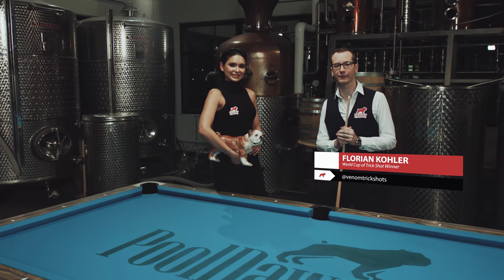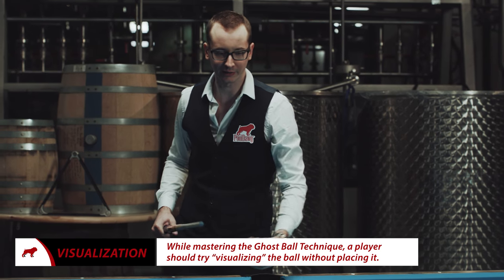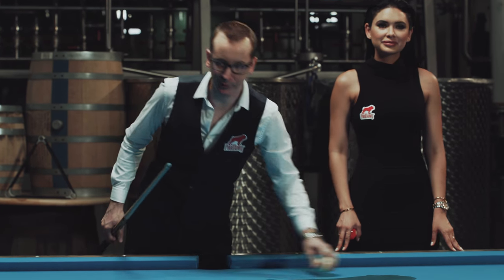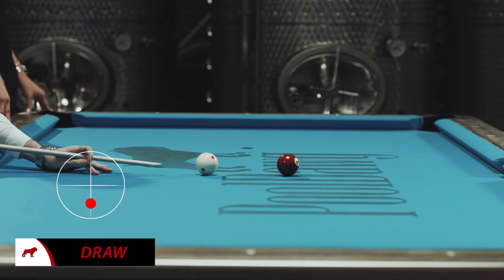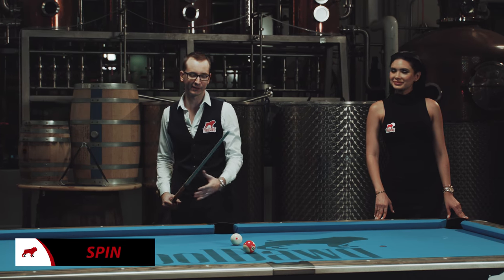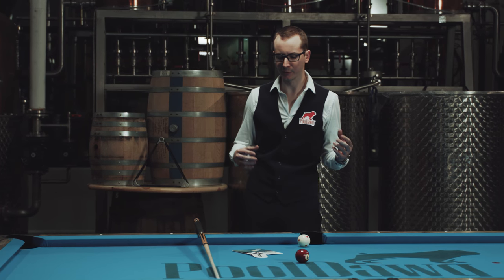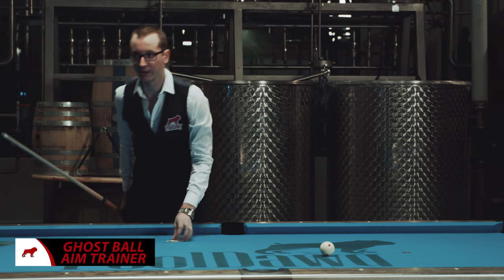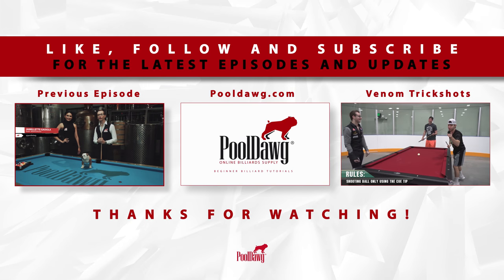How To Aim And Control The Cue Ball with Florian Venom Kohler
There’s just NO way you can be a great pool player if you can’t aim! In this tutorial, Florian covers the fundamentals of aiming using the Ghost Ball System. Plus, he also touches on aiming with english and the throw effect. Check out the PoolDawg Academy for more FREE in depth instruction, videos, and articles!

The Venom Billiards Tutorials from PoolDawg and trickshot artist Florian “Venom” Kohler are a monthly video series that dives headfirst into the finer points of the game we all love, as well as tackling some of the most frequently asked questions in billiards.